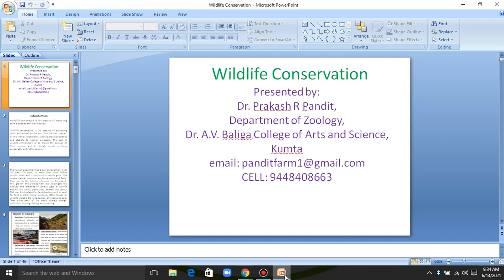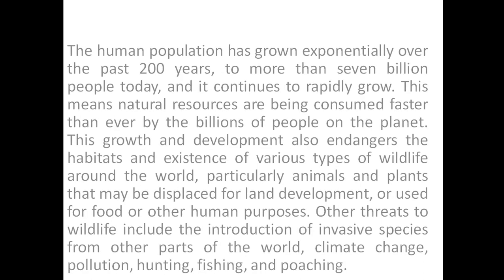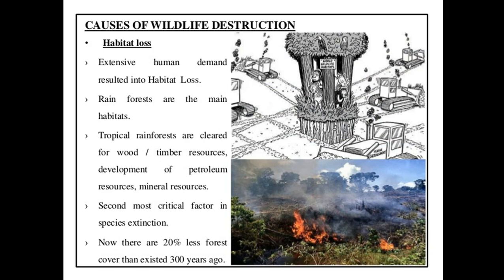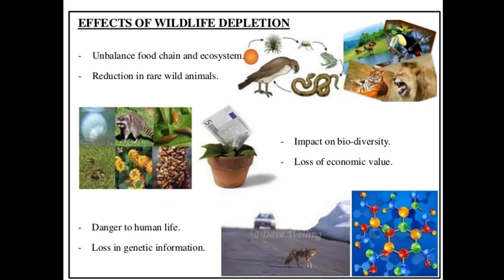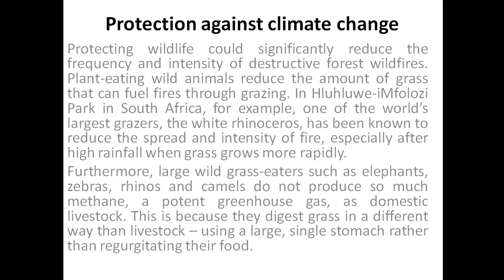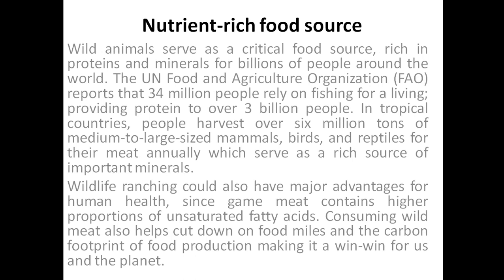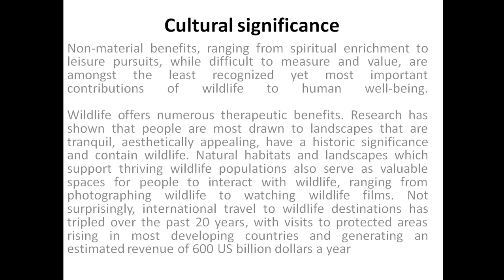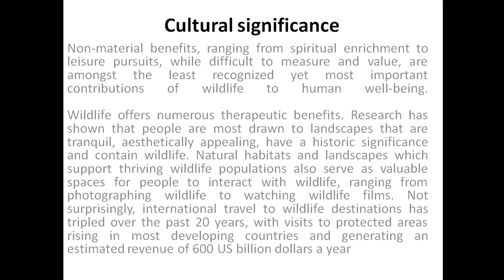Need for Wildlife Conservation By Dr Prakash Pandit